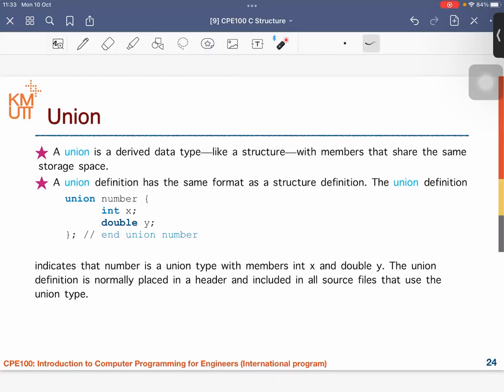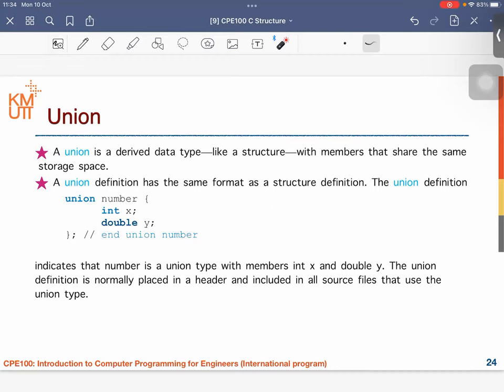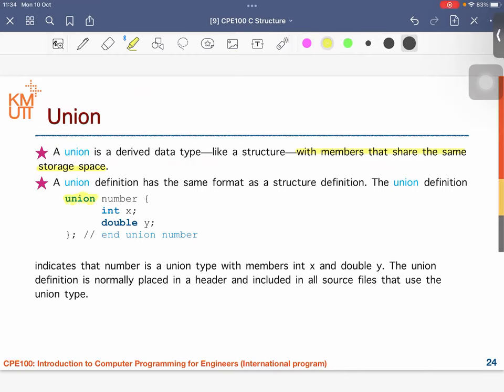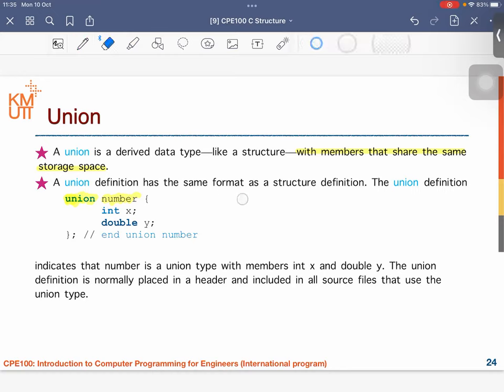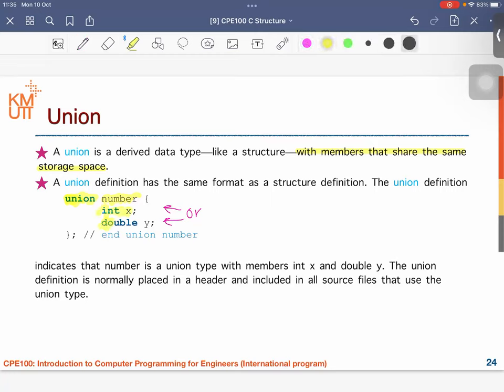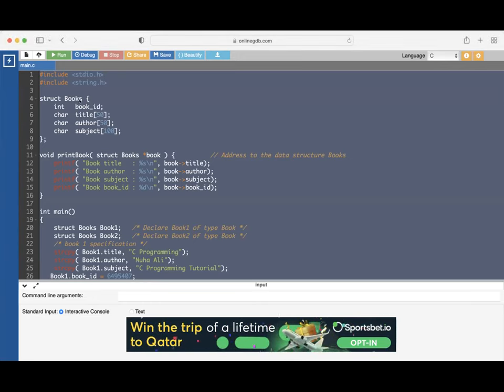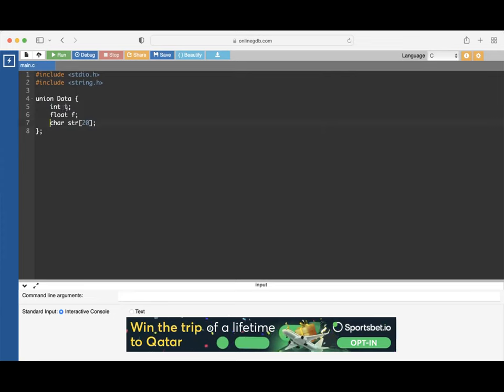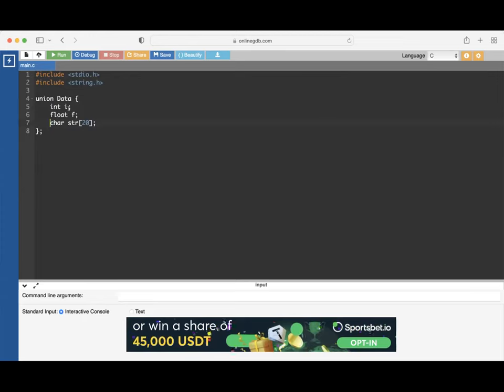[CPE100] C Union Enum LinkedList